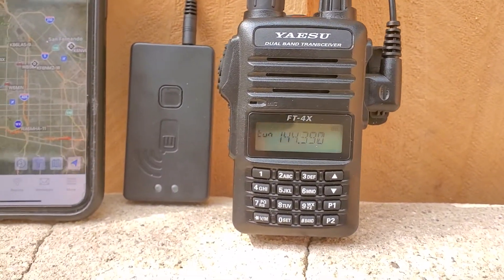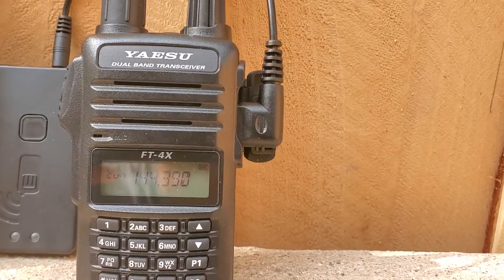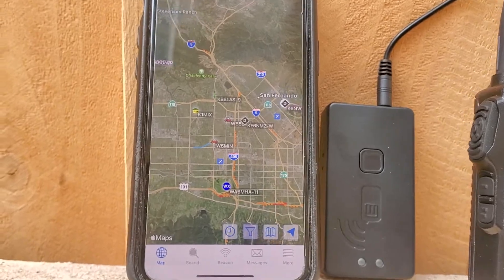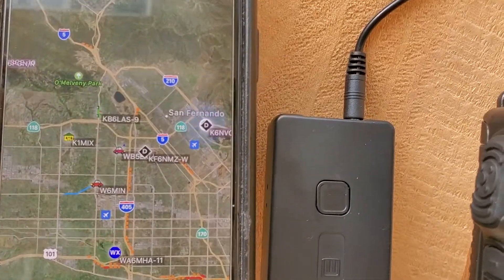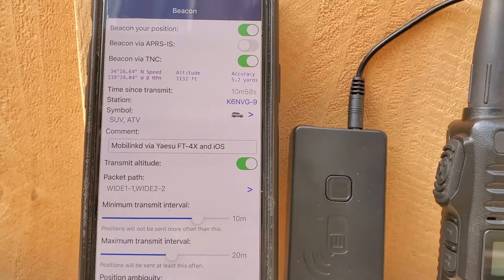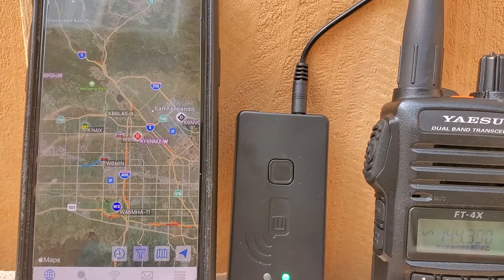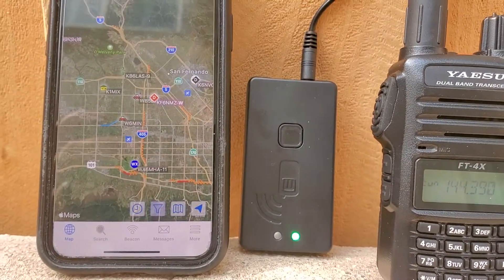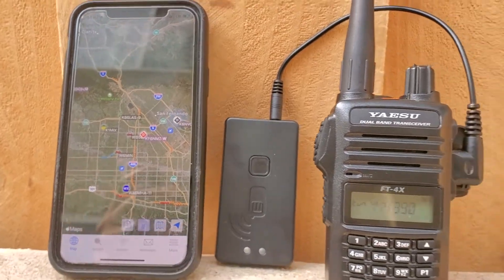Demo of APRS Fi on iPhone 11 and Mobilinkd TNC via Yaesu FT-4X